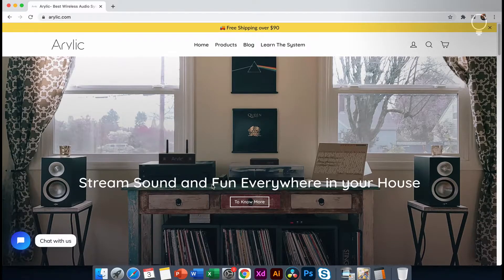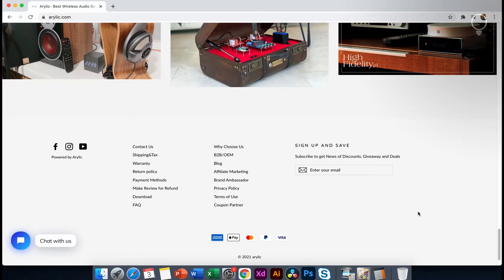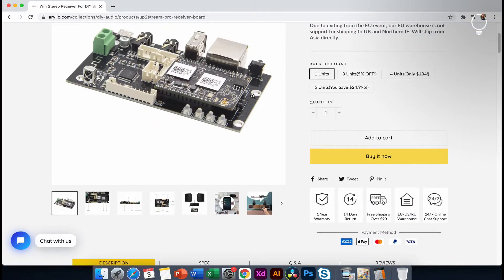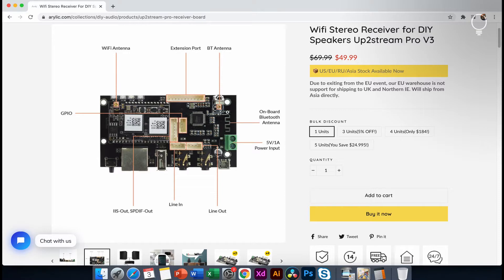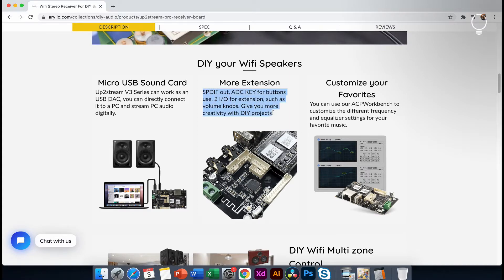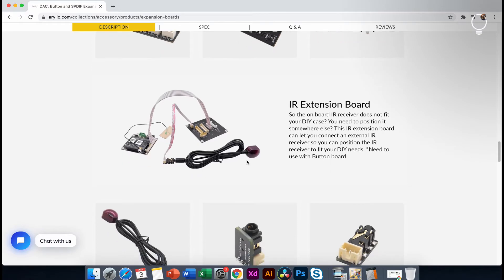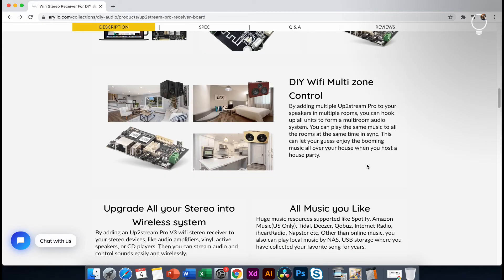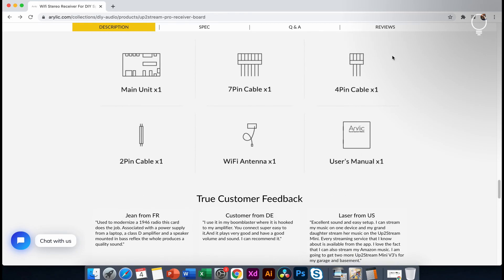Arylic Wifi Stereo Receiver for DIY Speakers Up2stream Pro V3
Stream music, control via a mobile app, multiroom audio, wifi audio, all in one single audio board without distance limitation and in superb audio quality. Arylic up2stream board is a perfect fit for music lovers to upgrade their existing music system or build a smart music system by themself.